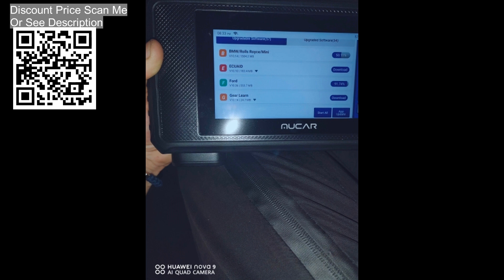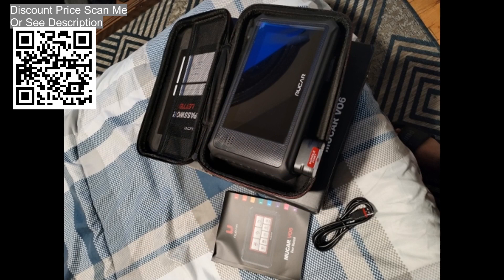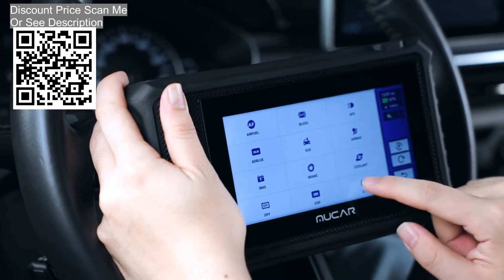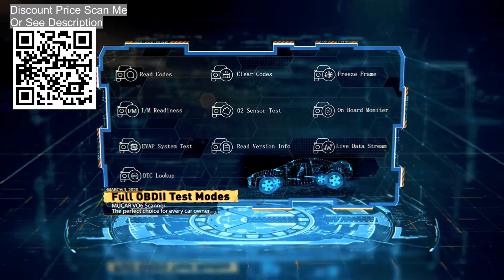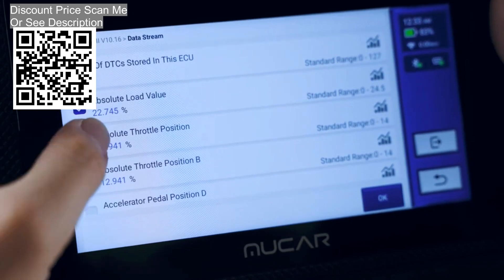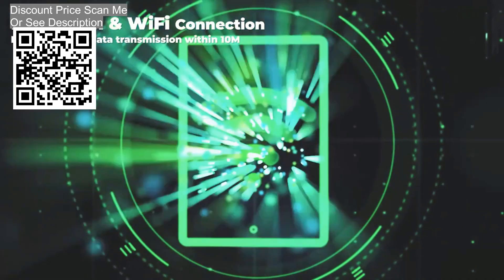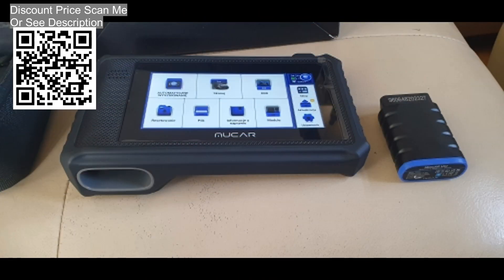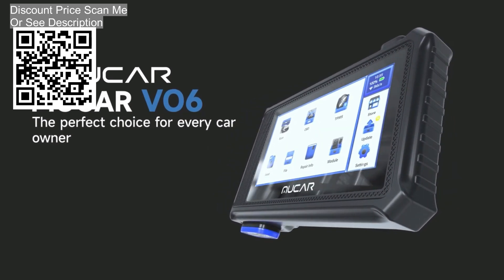MUCAR VO6 OBD2 Scanner 28 Special Functions 2023 Bidirectional Scan Tool Review, Unboxing Aliexpress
MUCAR VO6 OBD2 Scanner 28 Special Functions 2023 New Bidirectional Scan Tool Full System Car Auto Diagnostic Scanner Code Reader Unboxing From Aliexpress.
Packing List:
1*MUCAR VO6 Host
1*Diagnostic dongle
1*Charging cable
1*Three in one power adapter(Suitable for EU plug, US Plug and UK Plug)